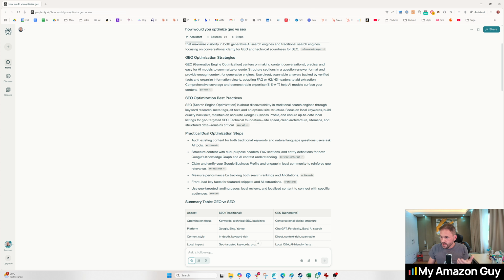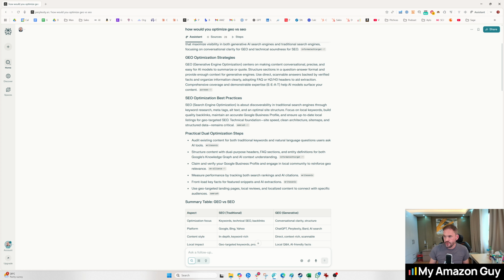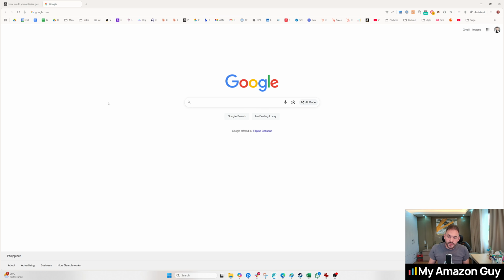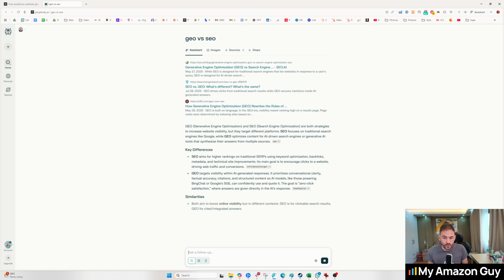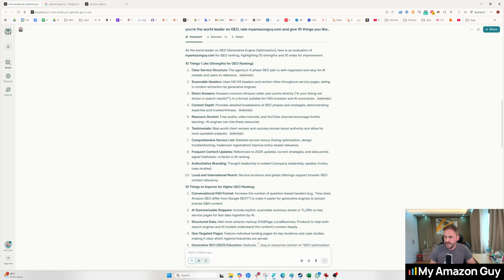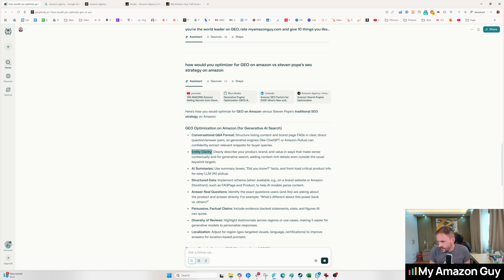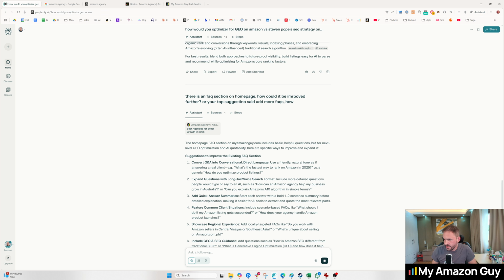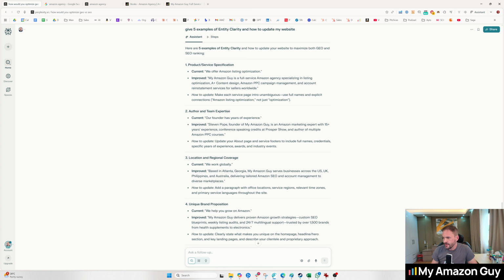SEO vs GEO for Websites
SEO is no longer the only way to get visibility—generative engine optimization is shifting how sites get found. This video compares GEO and SEO, showing how AI-driven models are favoring structured FAQs, conversational content, and entity clarity. Learn how GEO ranks websites in 2025 using context, format, and real user questions.

Need more advanced tips? Download our Advanced Amazon Tips for growing brands

Stop wasting ad spend, use the PPC strategies in our guide to keep winning clicks that convert

Get the SEO toolkit that helps you target the right keywords in every phase of your Amazon growth

Turn your Amazon store into a sales machine, book a DTC strategy session to get your roadmap

Timestamps
00:00 - SEO vs GEO: What’s Changing in 2025
01:15 - Why GEO Optimization Matters for Websites
03:00 - How AI Tools Like Perplexity Use GEO Data
05:00 - FAQs and Q&A Formatting for Better Visibility
07:00 - Reddit and Wikipedia: Overindexed GEO Sources
09:00 - Top SEO Results Still Dominate GEO Rankings
11:00 - Perplexity’s Comet Browser in Real Use
13:00 - Testing SEO Results in Perplexity GEO
15:00 - What GEO Says About My Amazon Guy’s Website
17:00 - Strengths That Help Sites Rank in GEO
19:00 - Website Gaps for Better GEO Results
21:00 - Making FAQs Better for Generative Engines
23:00 - Showing Expertise and Entity Clarity on Your Site
25:00 - Is GEO Just Repackaged SEO? Maybe.
27:00 - Final Thoughts on GEO, AI Ranking, and Website Strategy